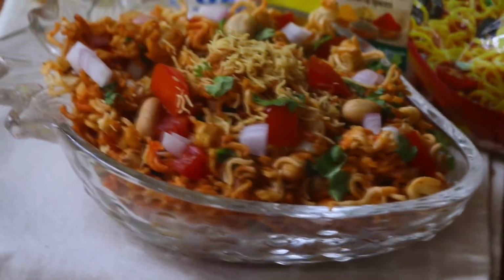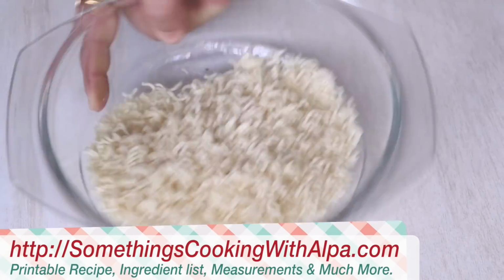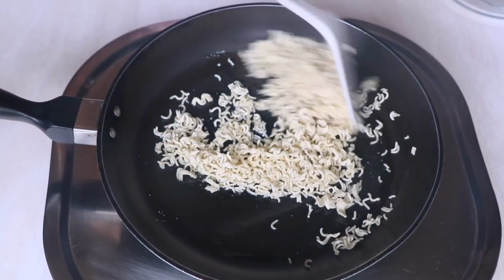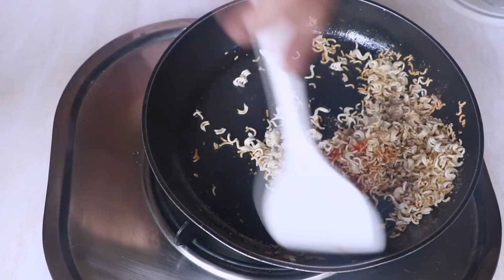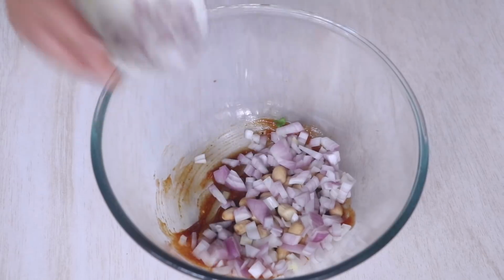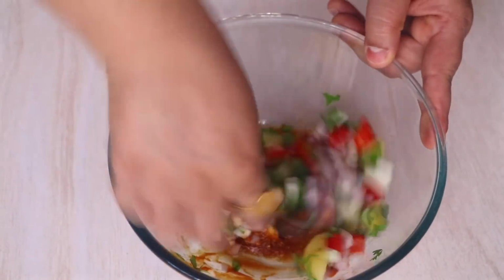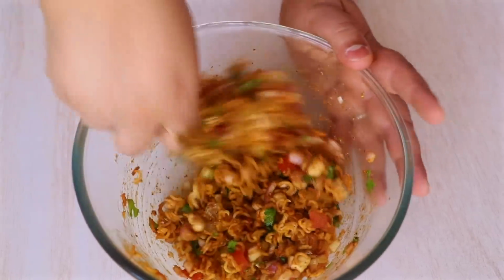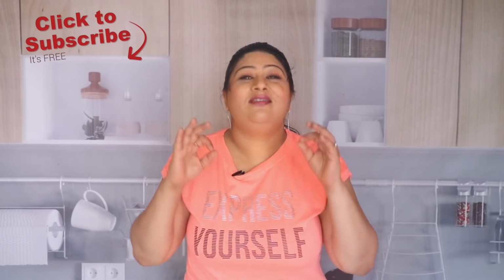Best Maggi Bhel Recipe, Cooking Maggi In Different Style, Street Food Maggi, Crunch Maggi chaat